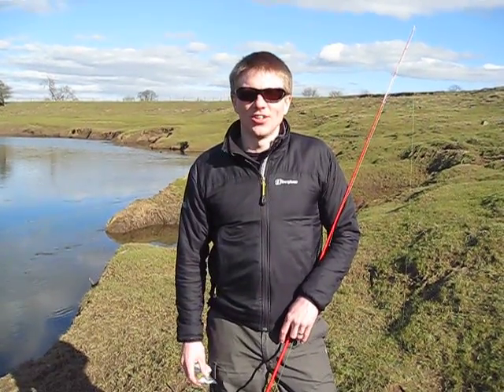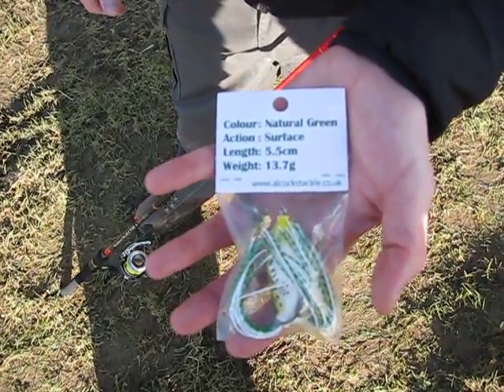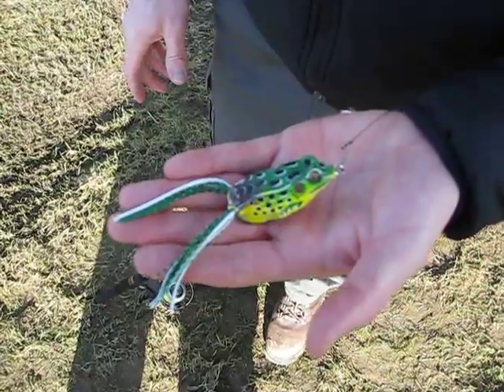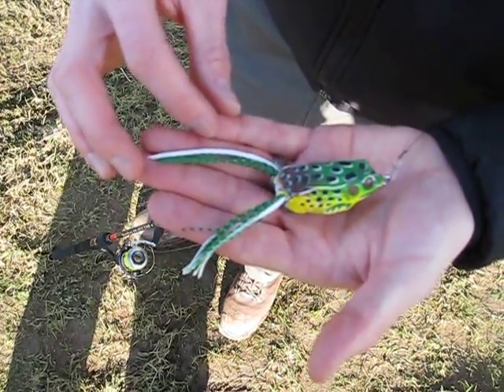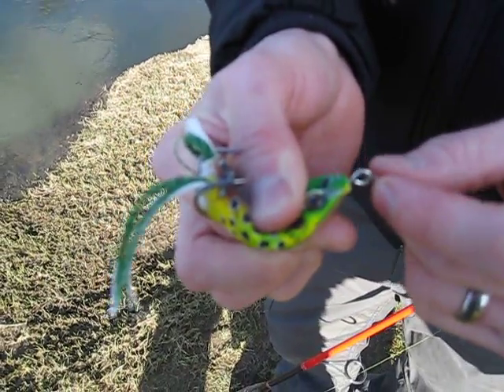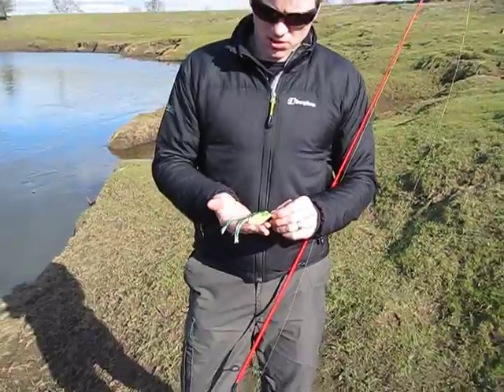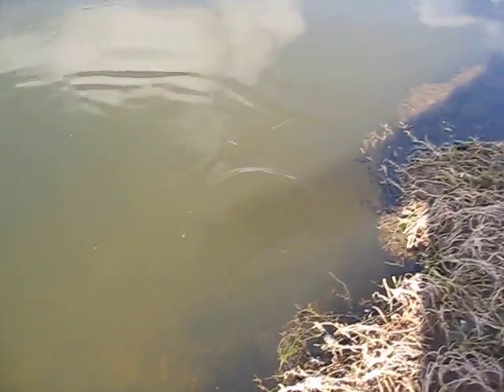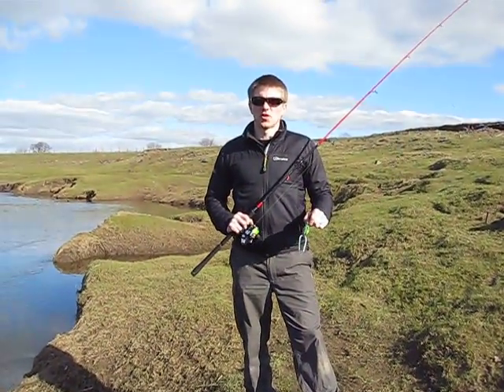AT Real Frog ; Alcocks Tackle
The AT Real Frog is one of a number of products we stock at Alcock's Tackle.